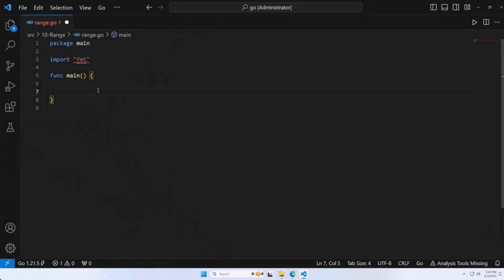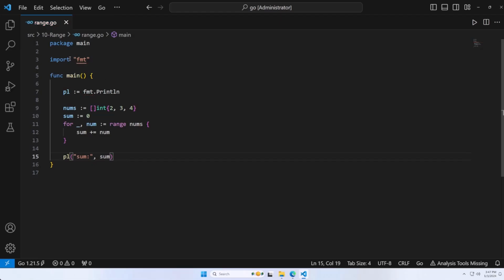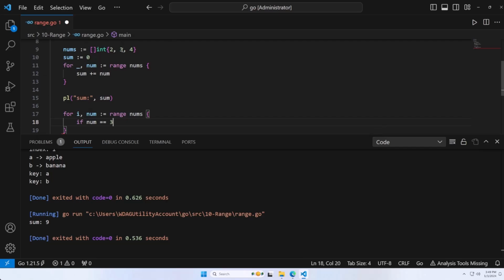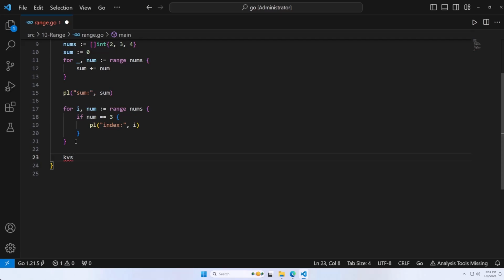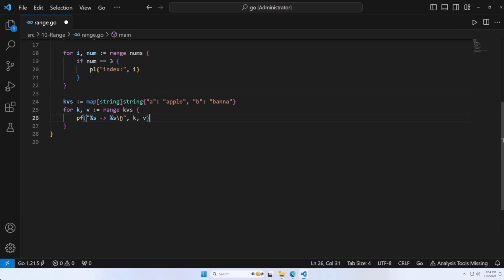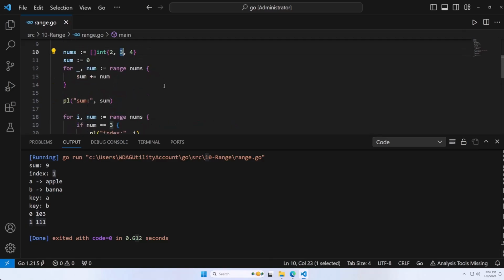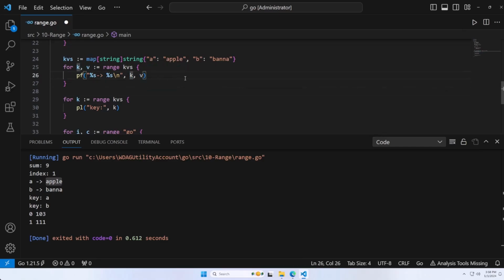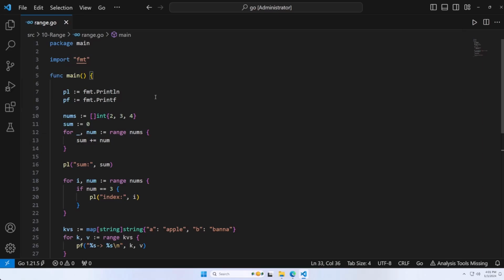Let's Learn: Go!- "Range"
Hello viewers! Welcome back to our "Let's Learn: Go" series! This week we're talking about using "range" with the help of our trust tool, "Golang!"